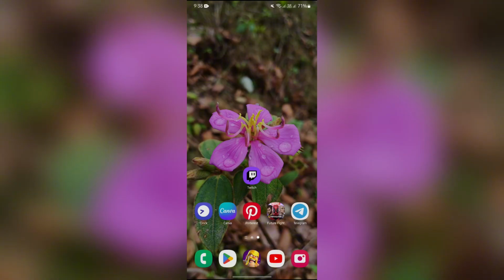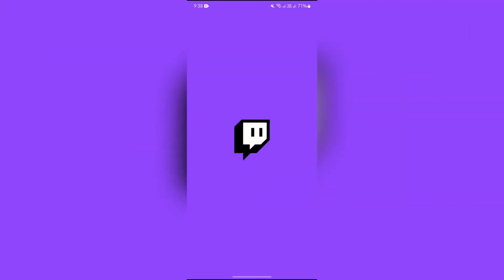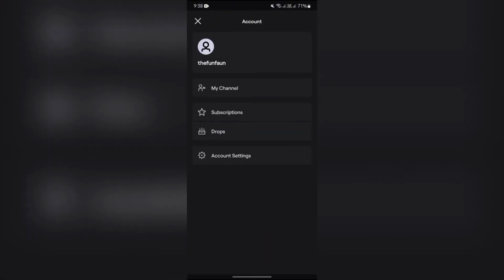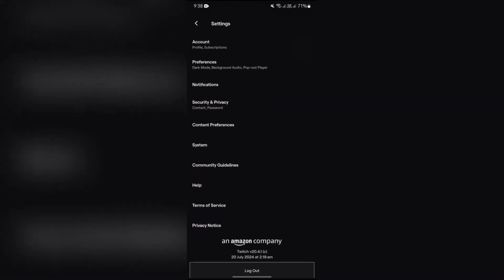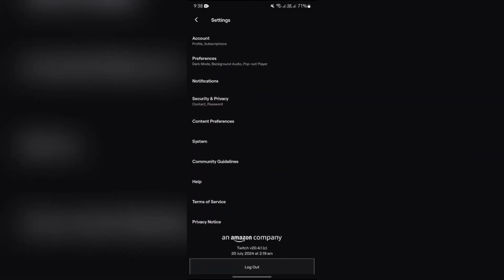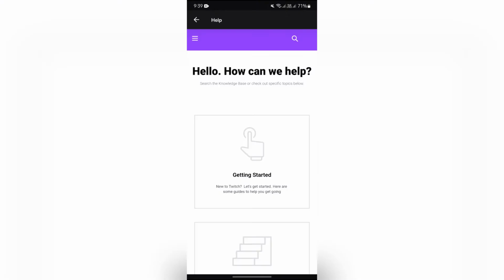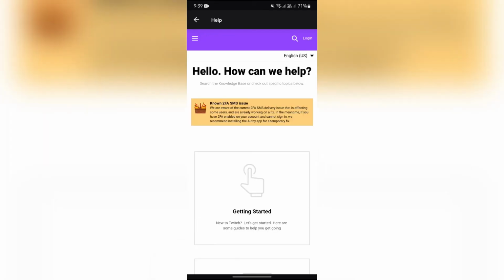How to Check Current Server Issue on Twitch (2024) | Twitch Tutorial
Learn how to check for current server issues on Twitch to stay informed about any outages or problems affecting streaming services. This guide walks you through using Twitch’s status page and other online resources to monitor server status and troubleshoot connectivity issues.